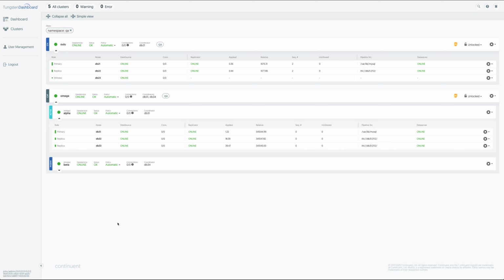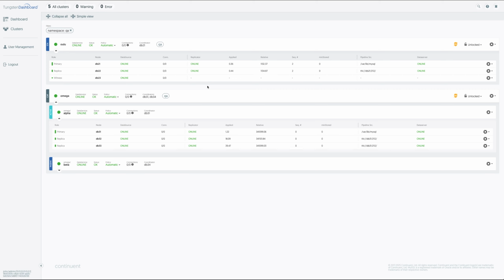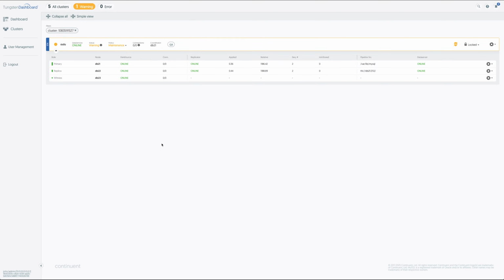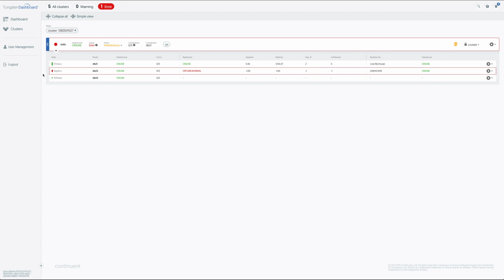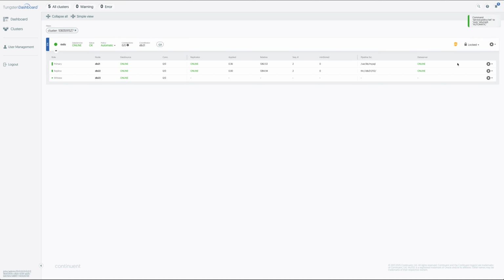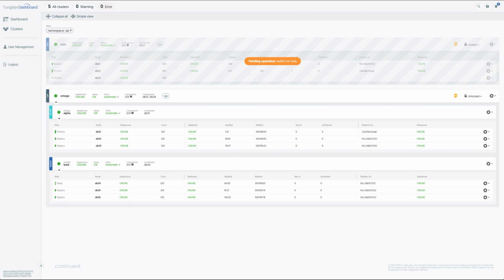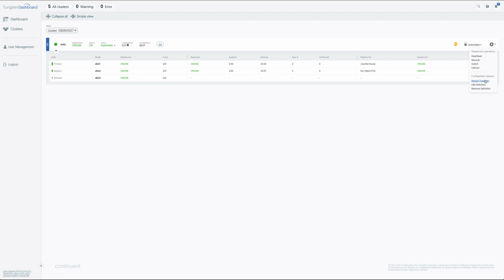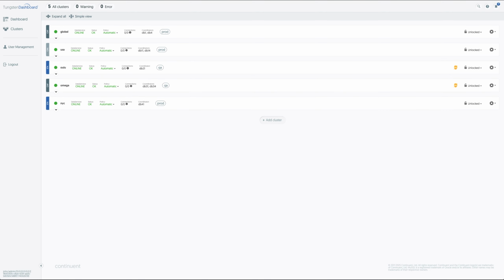Tungsten Dashboard v8 Demo: Cluster Operations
Take control of your clusters with this guide to core operational tasks. Learn how to perform basic operations and manage nodes directly from the GUI.

Topics: basic cluster operations, cluster locking